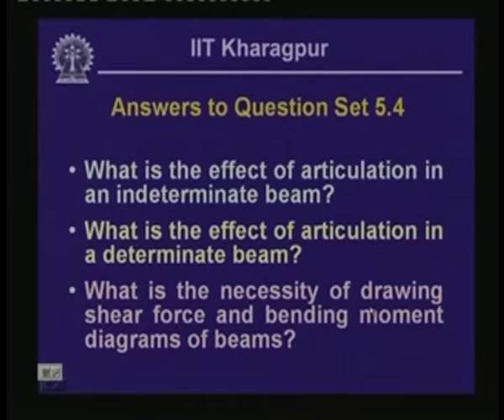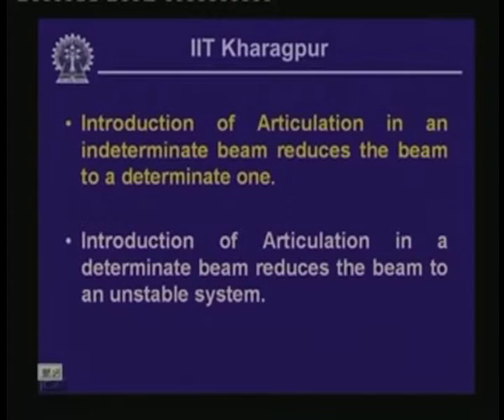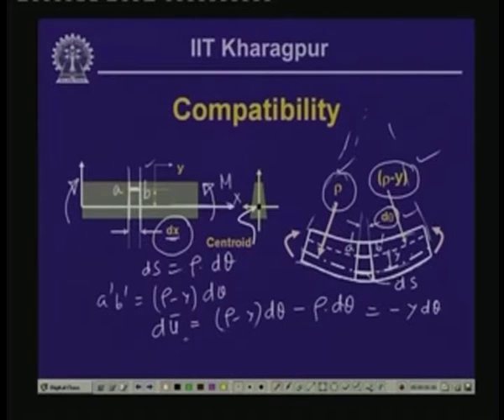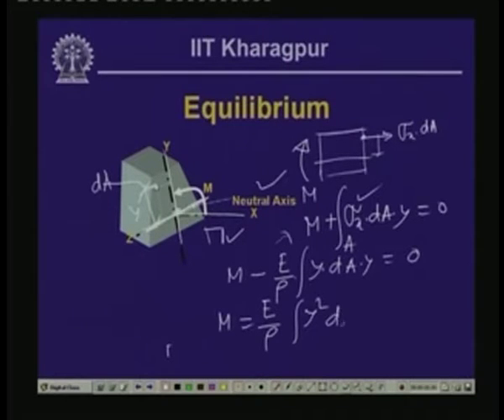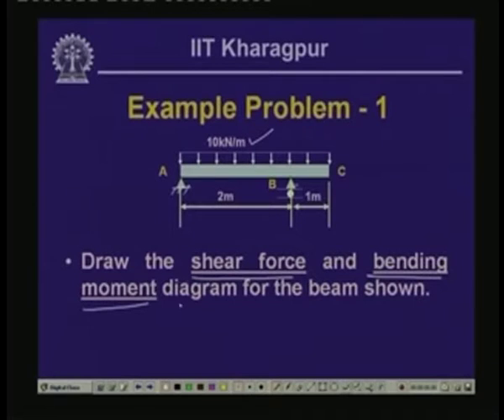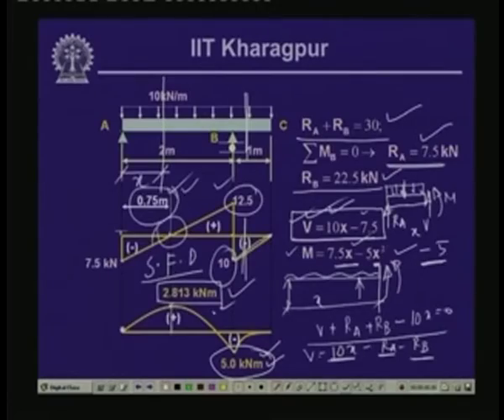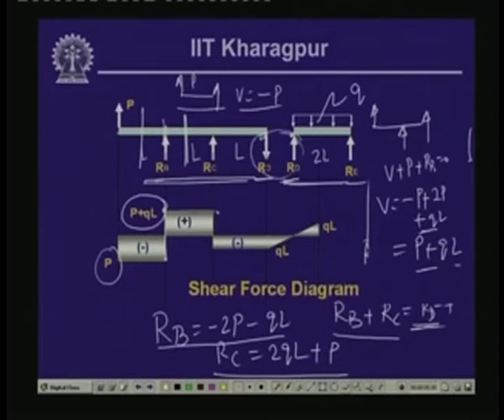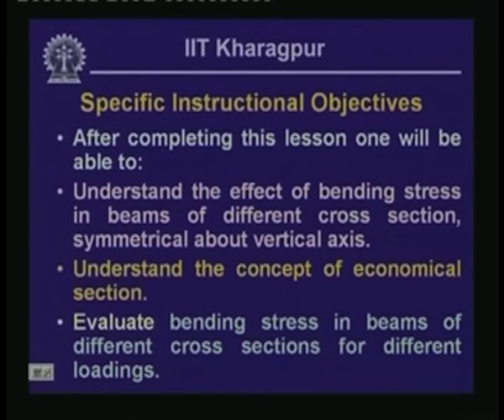Stresses in Beams - I (CH_12)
Subject : Civil Engineering
Courses name : Strength of Materials
Name of Presenter : Prof. S.K. Bhattacharyya